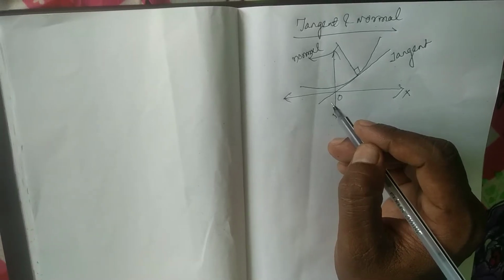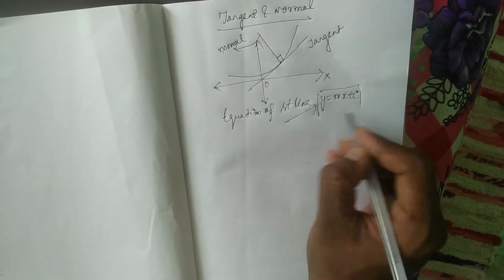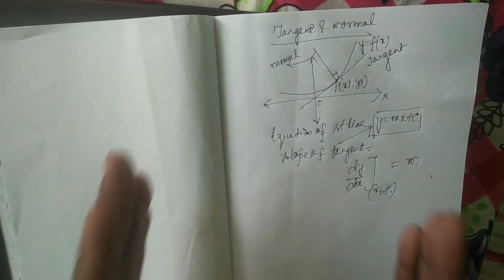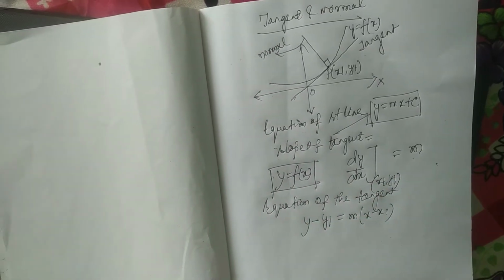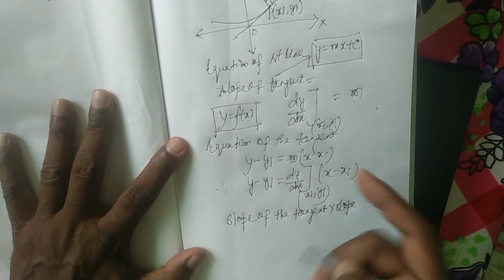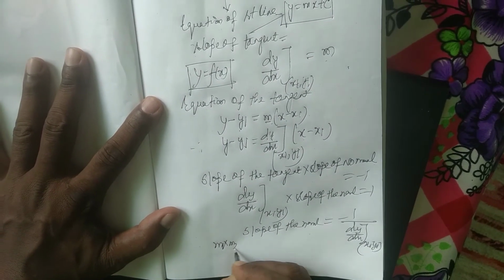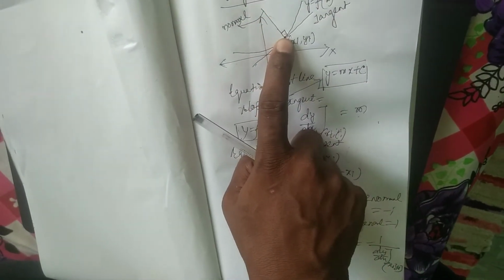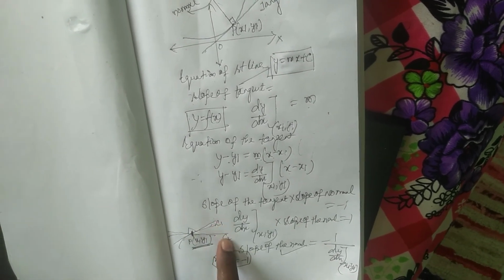TANGENT AND NORMAL Class 12 Maths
This is a topic of chp Application of Derivative